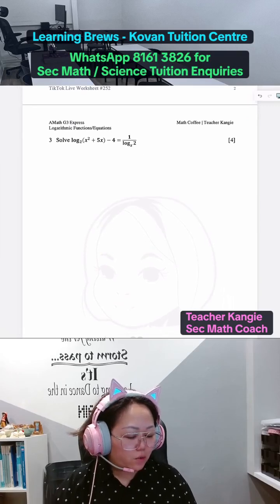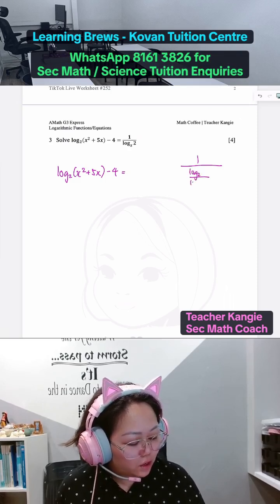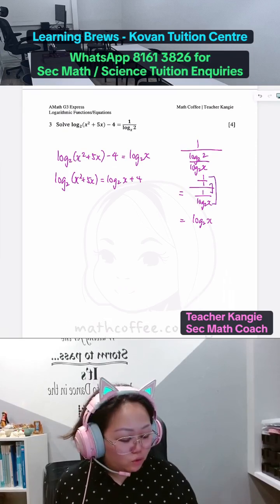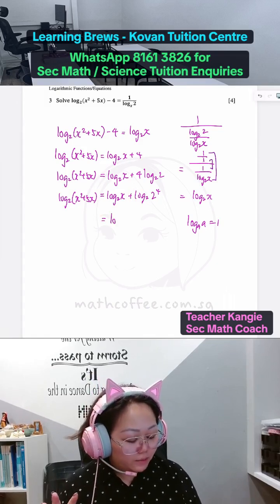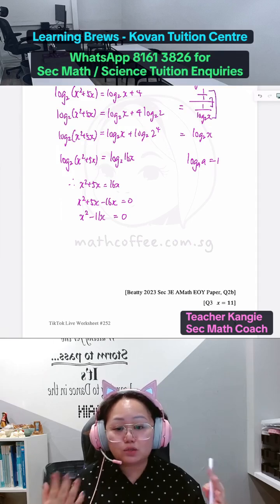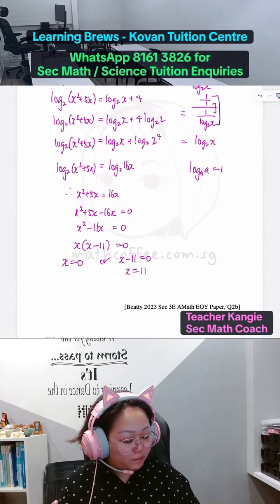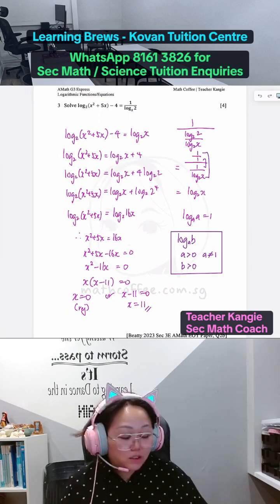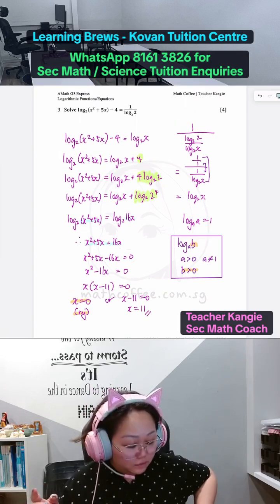AMath Solving Logarithmic Equations